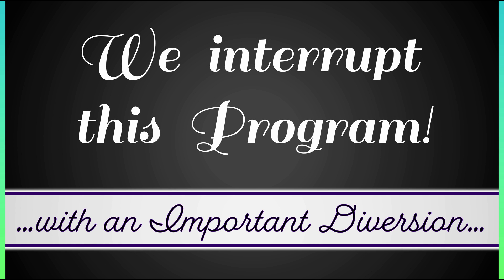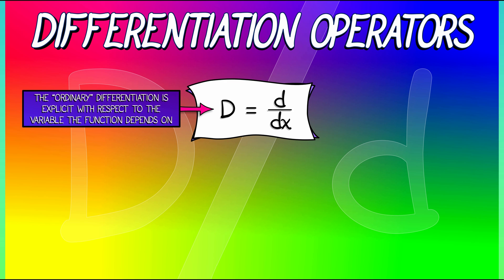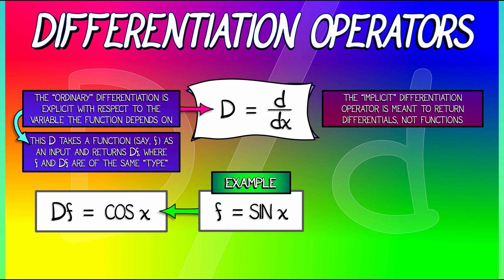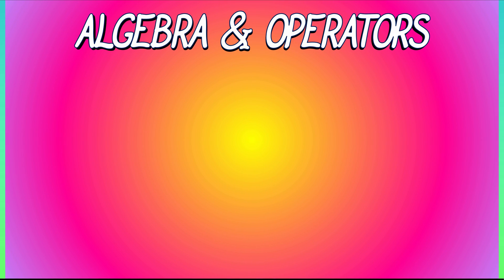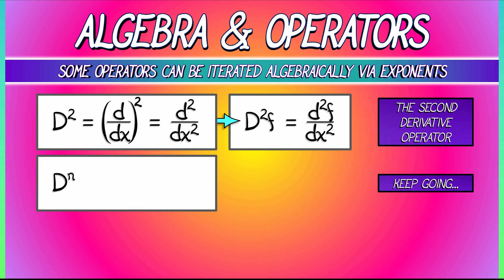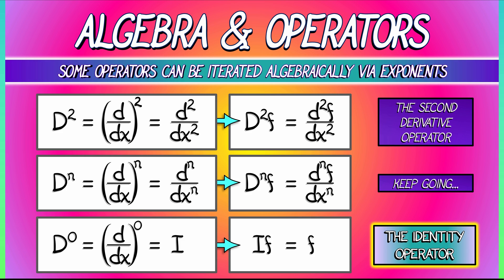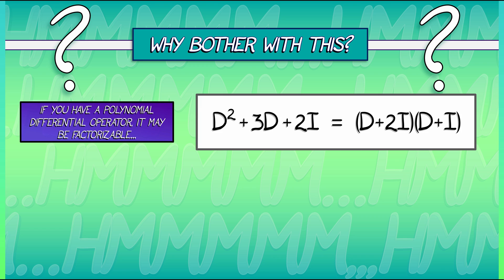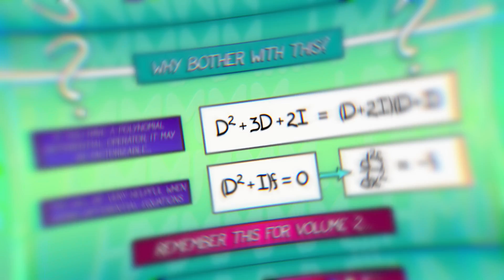CalcGREEN 1 : Ch. 17.4 : Powers of Operators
The "ordinary" differentiation operator, D, is especially useful in that you can take powers of the operator to represent taking higher and higher derivatives.  This will be of use to us in the next Volume of CalcGREEN.